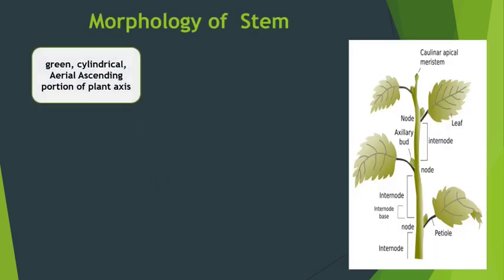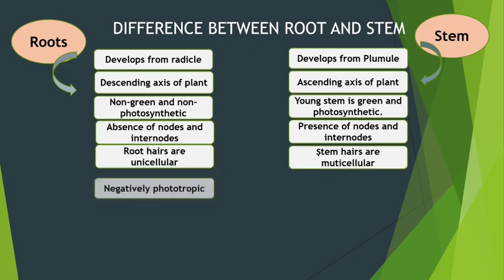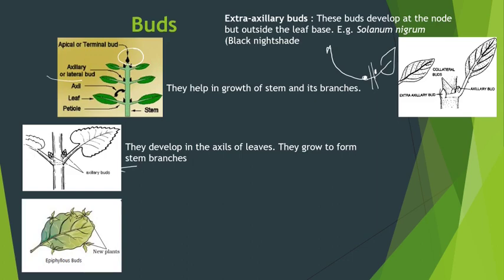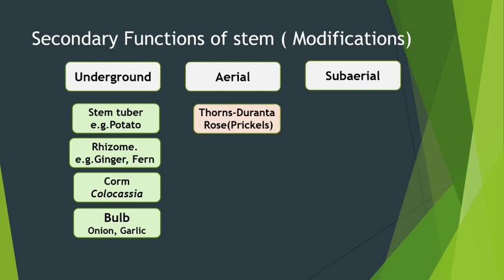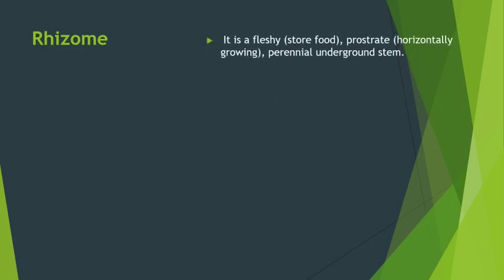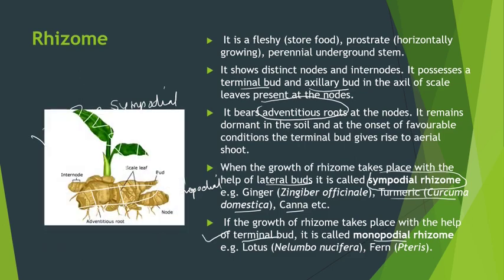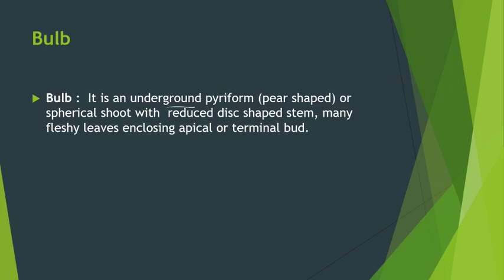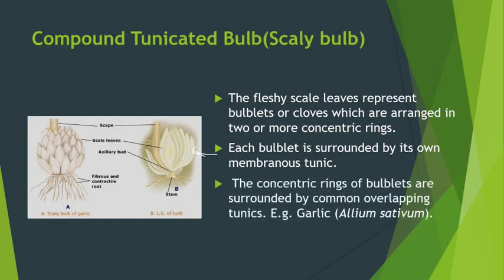Stem ,its Functions and underground modification -Part 3